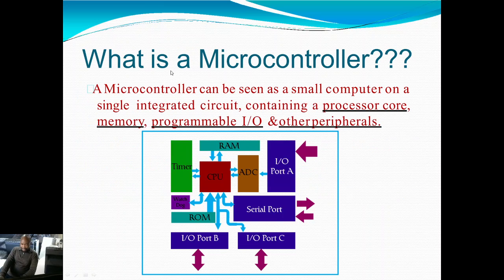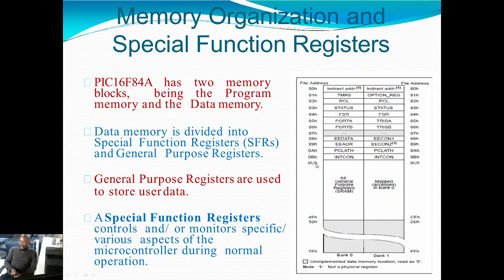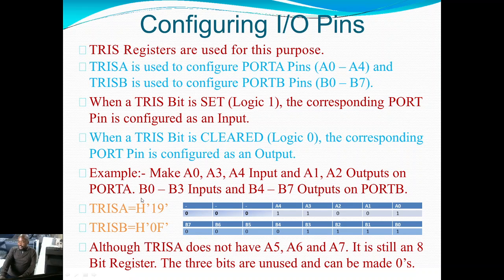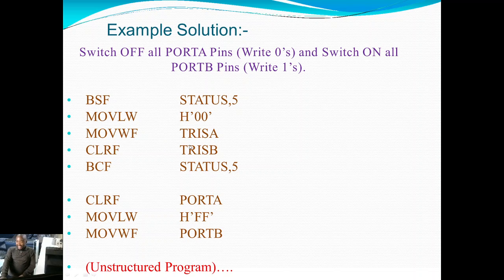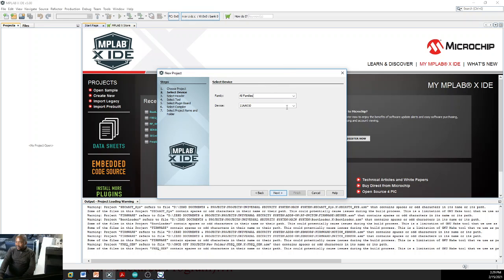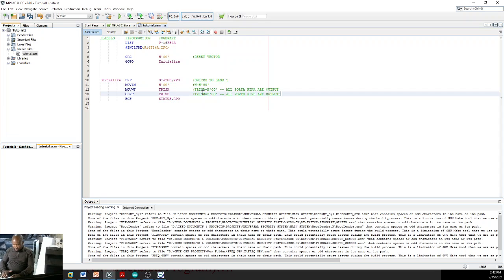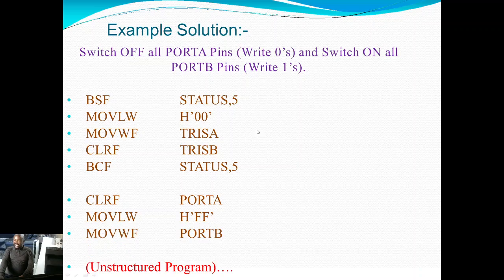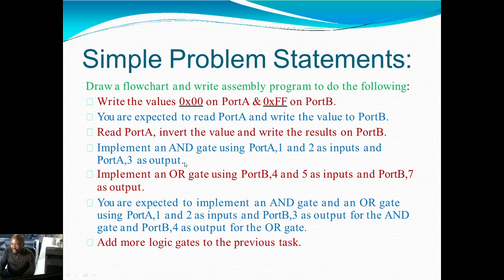Introduction to PIC Microcontrollers Assembly Language (Tutorial 1)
This video is for beginners on Introduction to PIC Microcontrollers and Assembly Language programming.